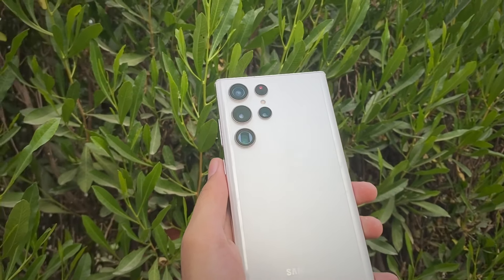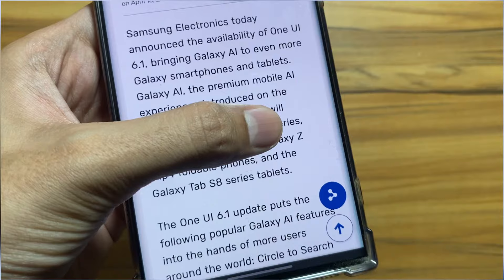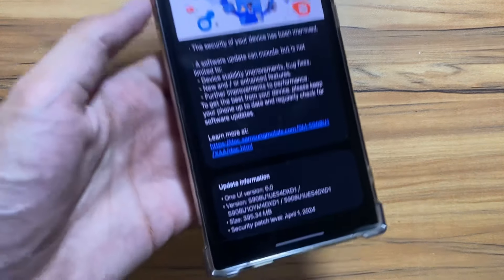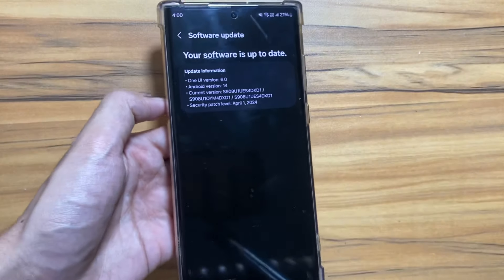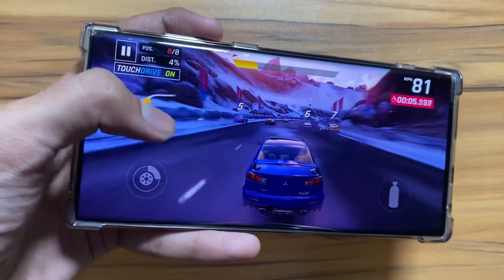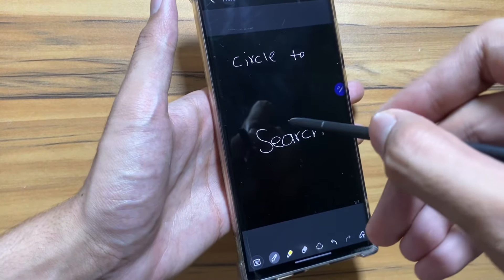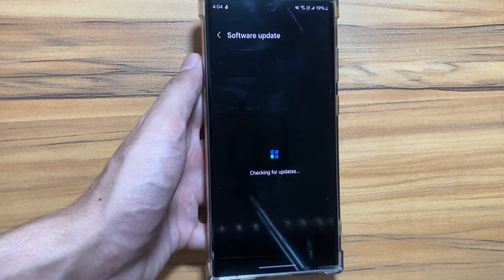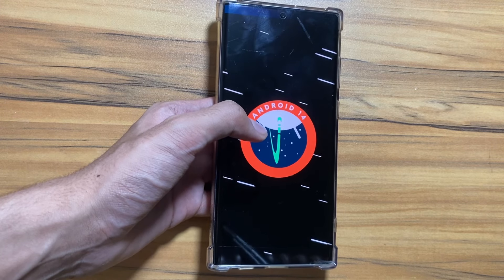Samsung Galaxy S22 Ultra - One Ui 6.1 Release Date Updates!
So these were the updates regarding the release date of one Ui 6.1 for Samsung Galaxy S22 ultra